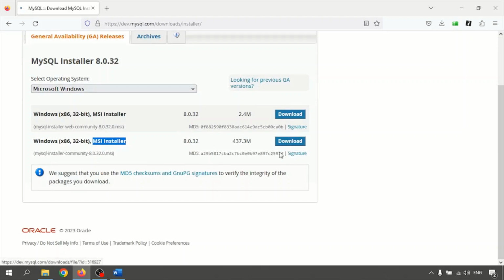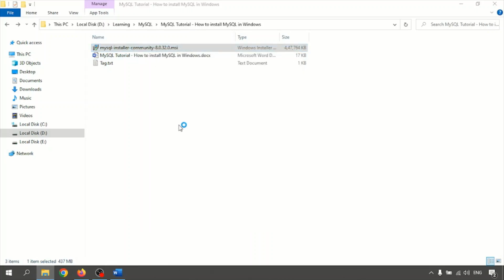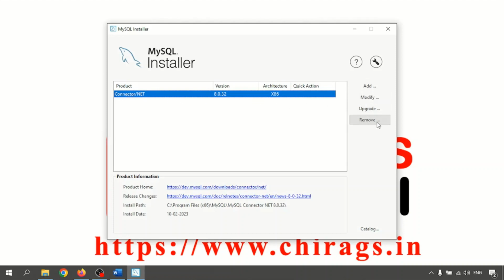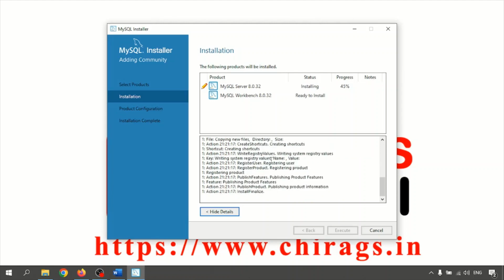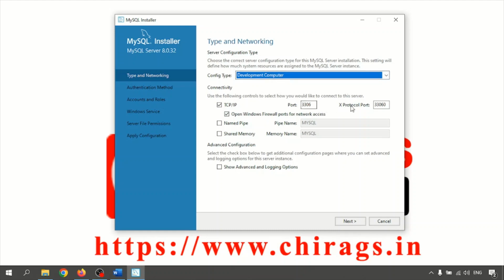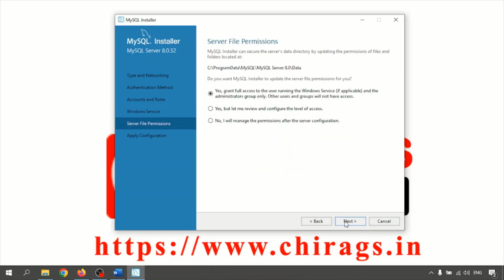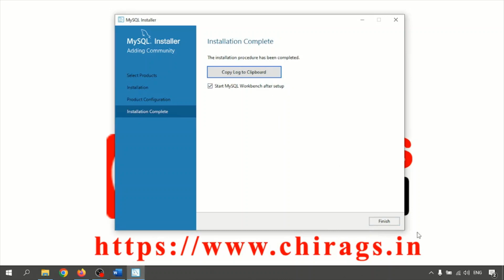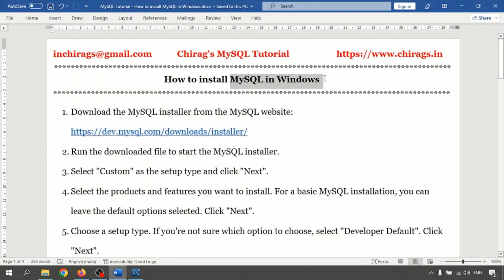MySQL Tutorial 1 - How to install MySQL and Workbench in Windows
How to install MySQL and Workbench in Windows
1. Download the MySQL installer from the MySQL
2. Run the downloaded file to start the MySQL installer.
3. Select "Custom" as the setup type and click "Next".
4. Select the products and features you want to install. For a basic MySQL installation, you can leave the default options selected. Click "Next".
5. Choose a setup type. If you're not sure which option to choose, select "Developer Default". Click "Next".
6. Specify the installation folder. You can accept the default location or choose a different one. Click "Next".
7. Configure MySQL Server options. You can leave the default options selected unless you have specific requirements. Click "Next".
8. Choose a password for the root user. Make sure to choose a strong password and keep it secure. Click "Next".
9. Configure the MySQL Server as a Windows service. Select the "Configure MySQL Server as a Service" option and click "Next".
10. Review the installation summary and click "Execute" to begin the installation process.
11. Wait for the installation process to complete.
12. Once the installation is complete, click "Finish" to exit the installer.

Thanks & Regards,
Chitt Ranjan Mahto "Chirag"